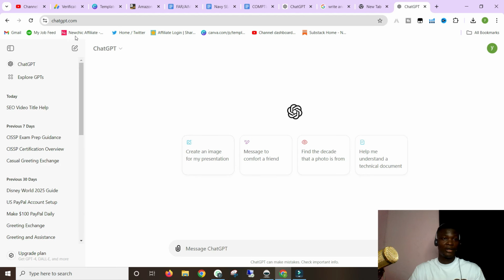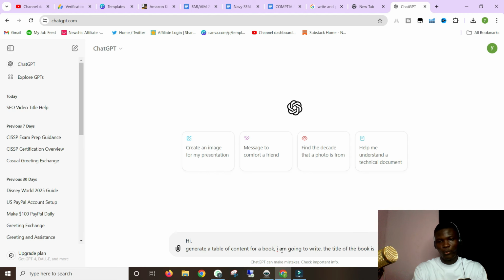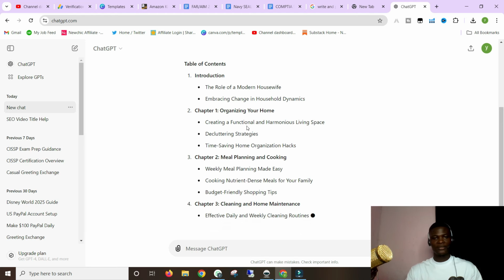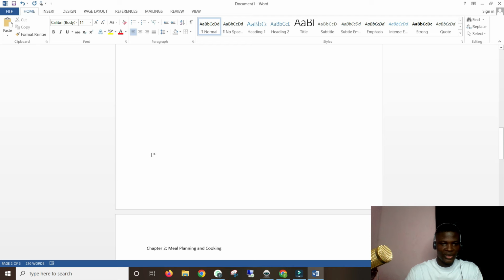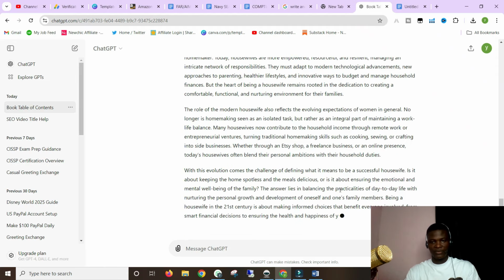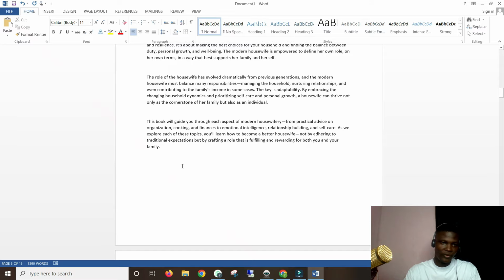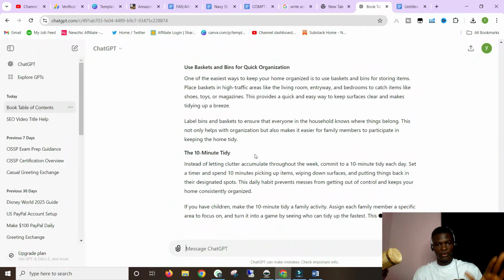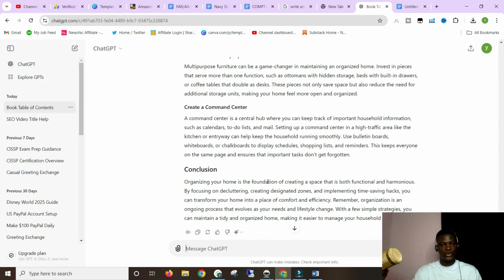Write & Publish Your Book on Amazon Using ChatGPT - No Prior Skills Needed!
Want to write and publish a book on Amazon but don't know where to start? In this video, I'll show you how to use ChatGPT to easily write and self-publish your book on Amazon Kindle Direct Publishing (KDP)—no writing or publishing experience required! Whether you're a beginner or someone with a great idea, this step-by-step guide will help you turn your thoughts into a published book on Amazon.

In this video, you’ll learn:

How to use ChatGPT to brainstorm and write your book
The basics of formatting your manuscript for Amazon KDP
Tips on designing a book cover and choosing the right title
Step-by-step process to publish your book on Amazon
How to maximize your book’s reach and sales on the platform
If you've ever dreamed of becoming a published author, now's your chance!

Tools:
Chatgpt.com

ABOUT ME
Hi, YUSUF OLAWALE IDRIS is the CEO of Taocreatitvity ltd & Nexlance, Professional content writer, ghostwriter, blogger and A Published Author.